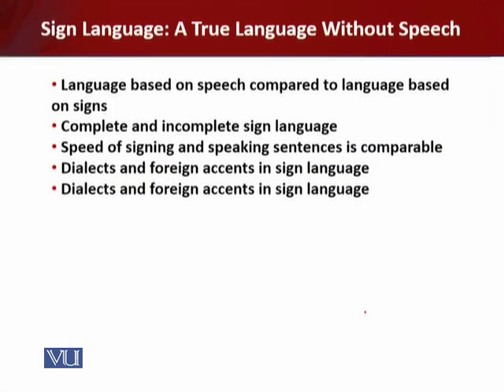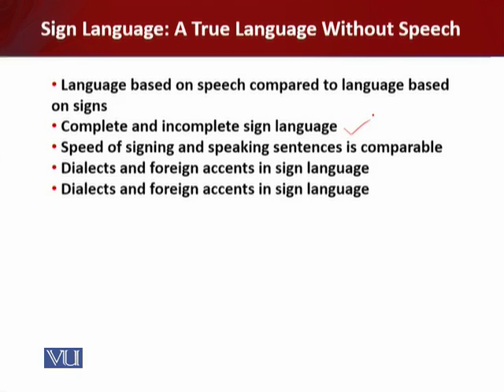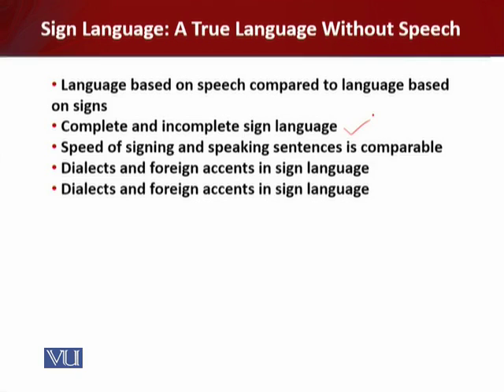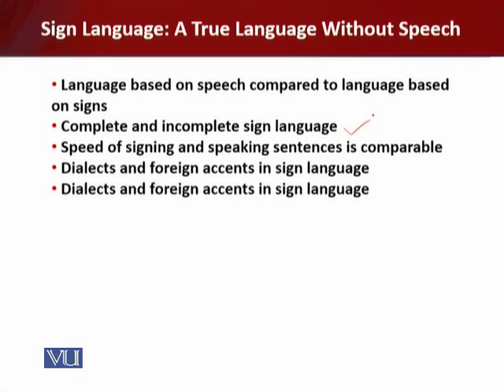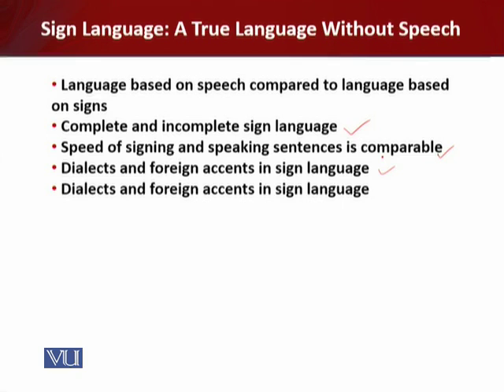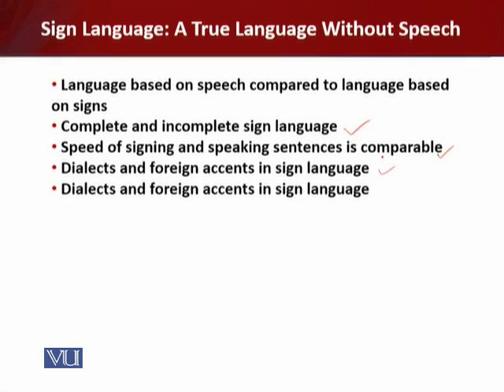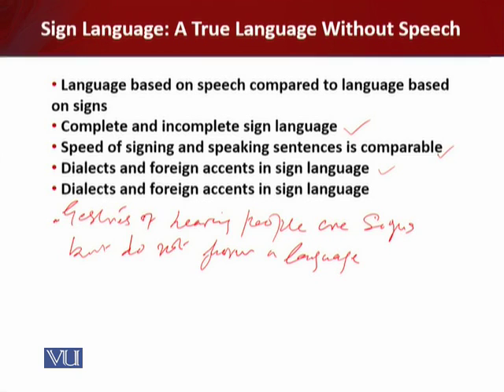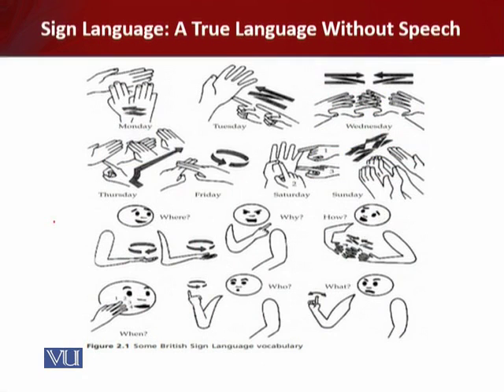ENG511_Topic073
ENG511 – Psycholinguistics